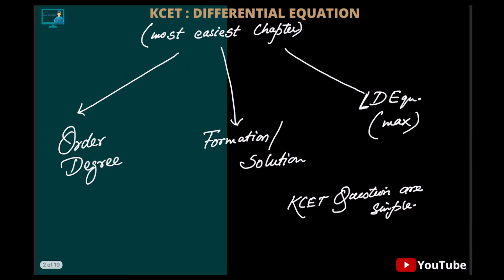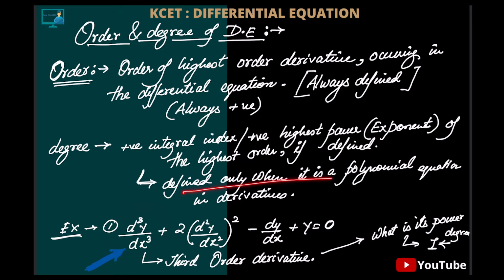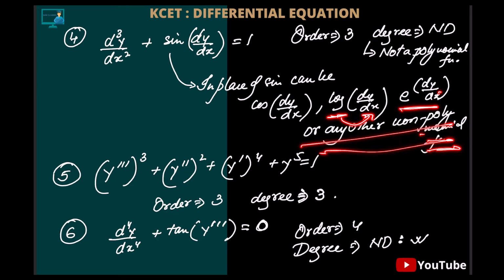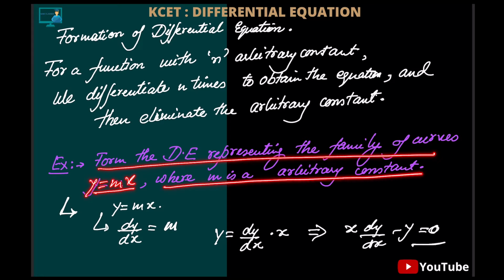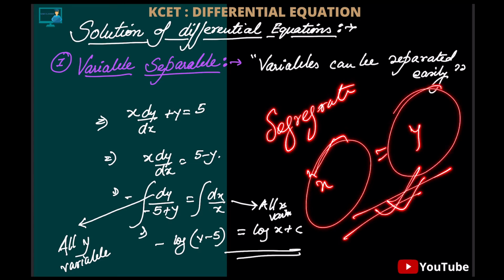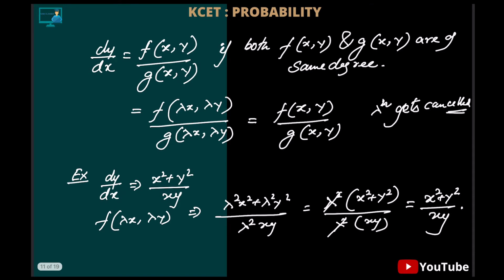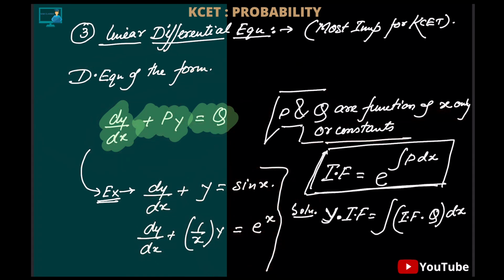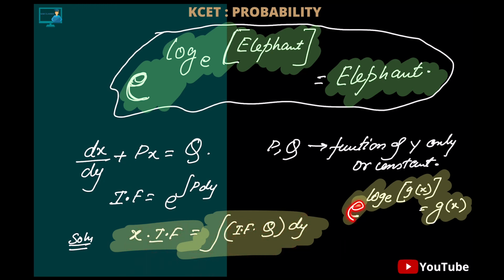DIFFERENTIAL EQUATION CLASS 12 BASICS CONCEPT EASY TUTORIALPREVIOUS YEARSCOMEDK MATHSSAMCLASSE